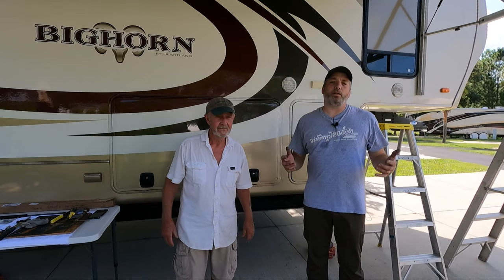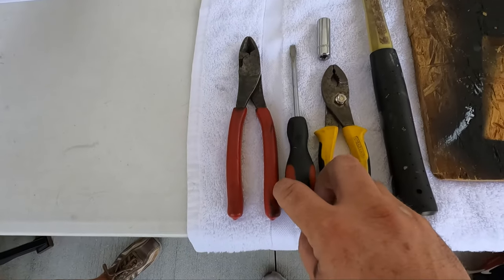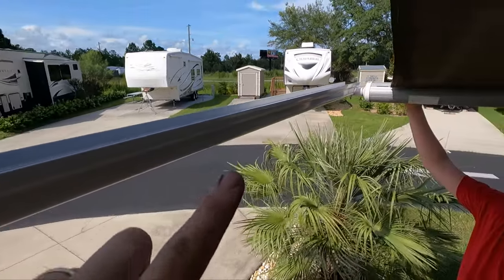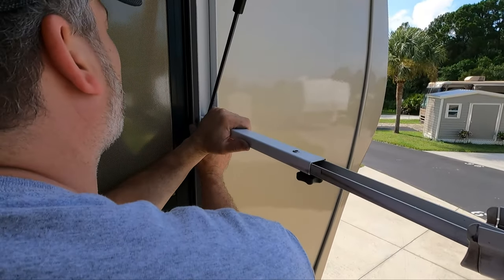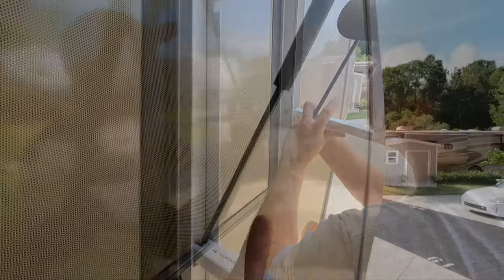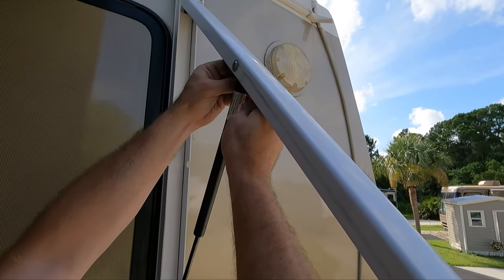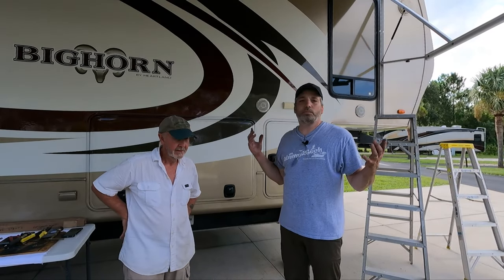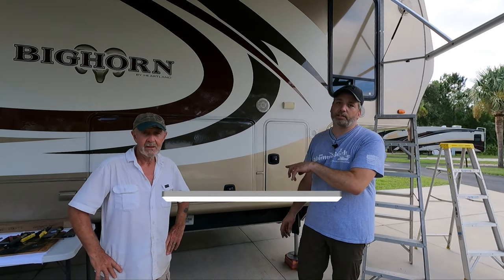How To Replace An RV Awning Gas Strut.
Today were are helping our friend Rich replace the gas struts on his RV awning. He was told by RV repair places and even the manufacturer that he needed to replace the whole arm. That is not the case and we will show you how to change them out yourself and save 400 bucks or more in this video.

Push Nuts
Assorted Spacers

Please send us something!

Feel free to show some love with our "PayPal Me" link.